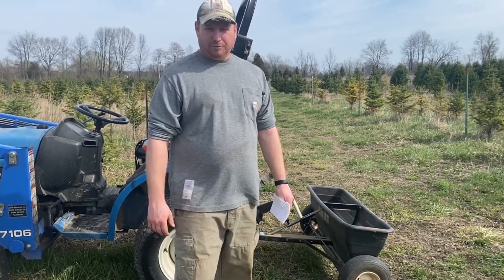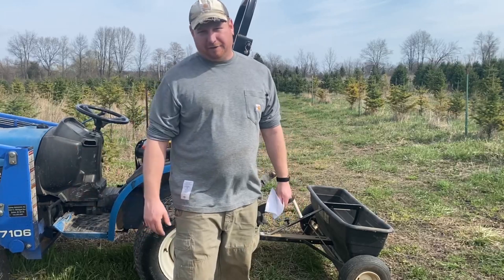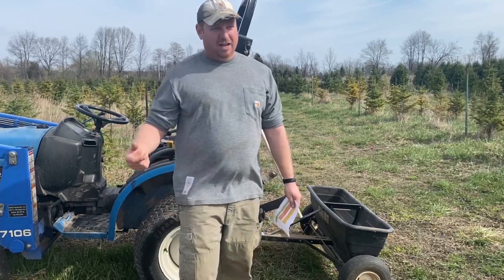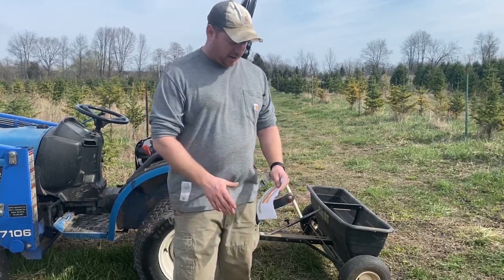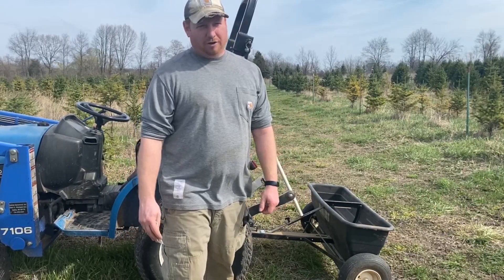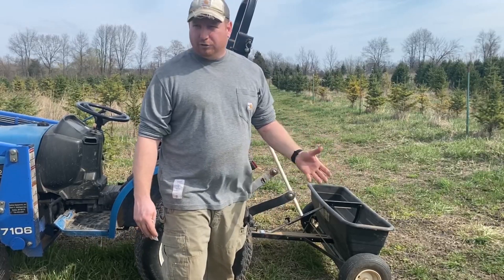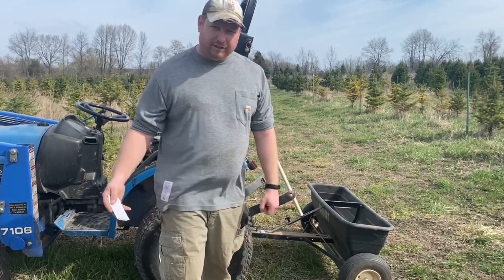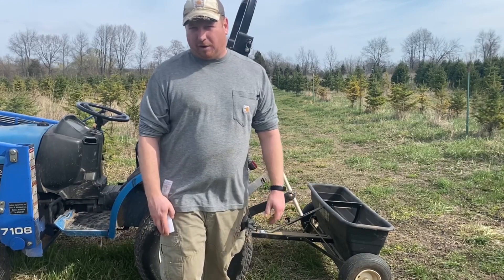Ep4 Applying Fertilizer to Our Canaan Fir Field using a Drop Spreader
It’s spring time and we are applying our fertilizer to our Canaan Fir Trees.  In our previous video we reviewed our soil test results and develop an application plan.  Fertilizer application target is roughly two weeks before bud break.  This application time gets the nutrients in the ground before the tree really needs them.  In this video I’m applying 6-24-24; 0-0-60; and Elemental sulfur.  I’m hoping to drive the PH down.

Christmas Tree Pest Manual